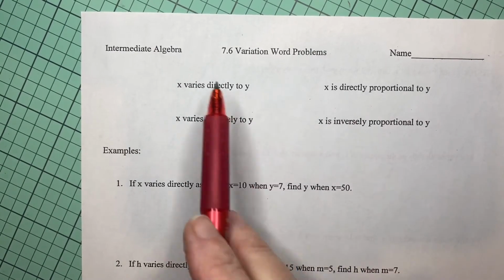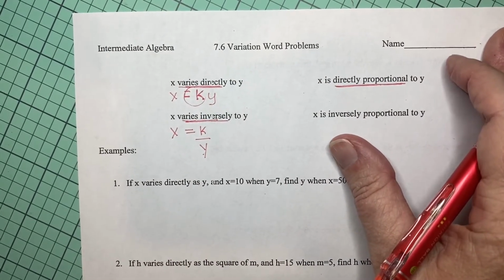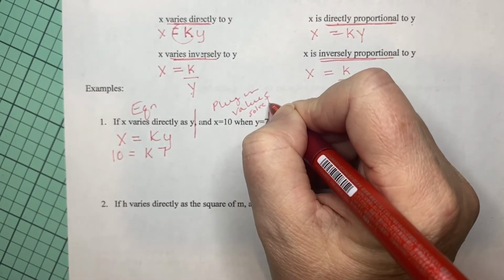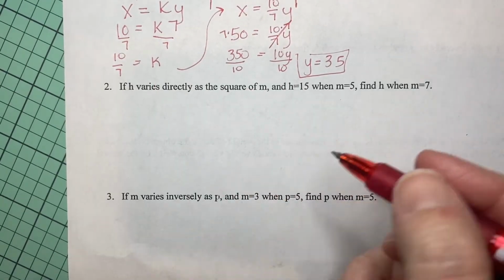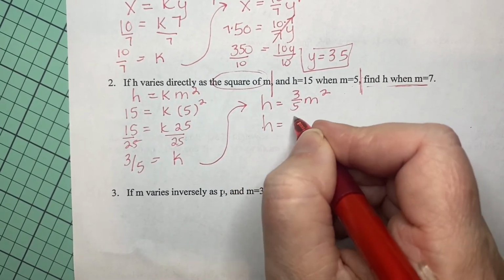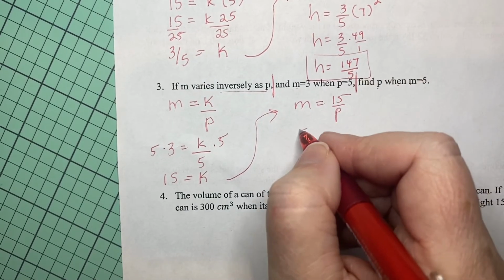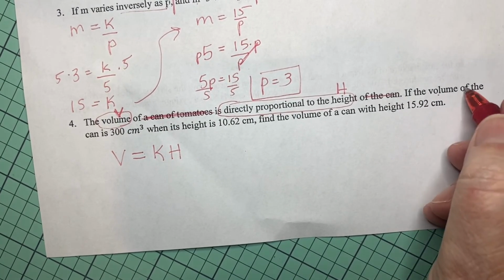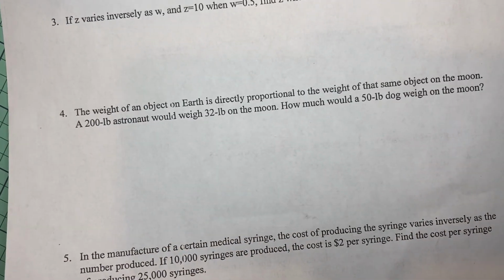7.6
Variation Word Problems